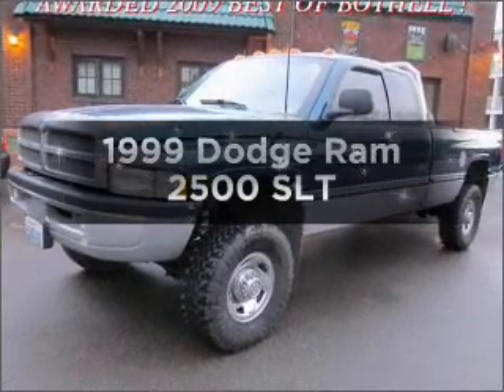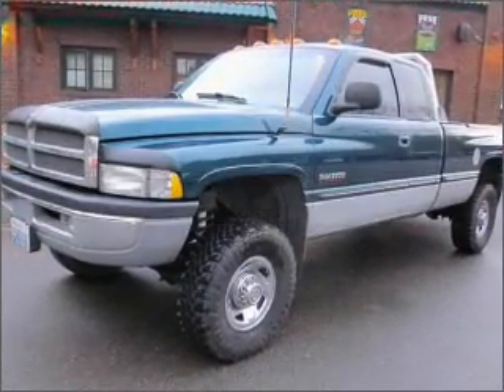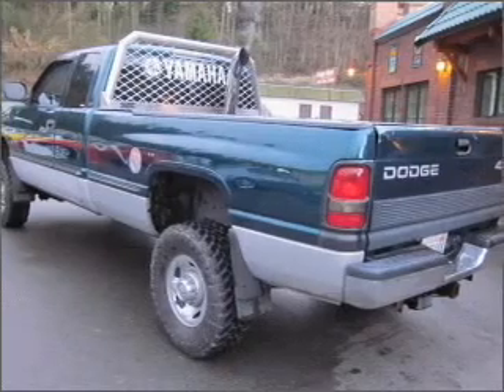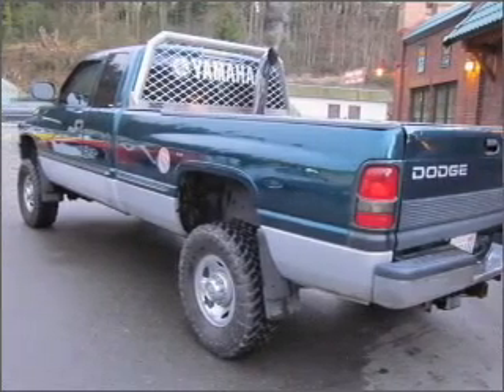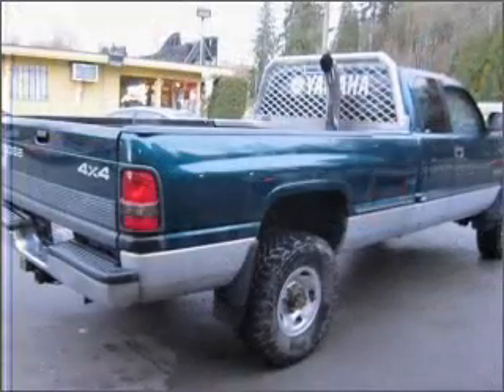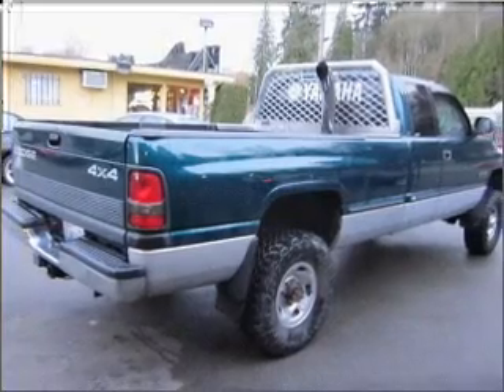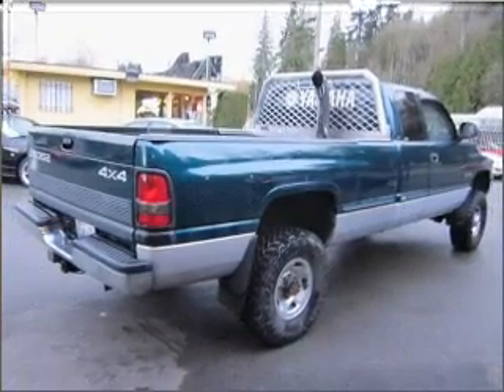1999 Dodge Ram 2500 - Bothell WA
Year: 1999
Make: Dodge
Model: Ram 2500
Trim: SLT
Engine: 5.9 liter inline 6 cylinder 24 valve
Transmission: 6-Speed Manual
Color: Green
Mileage: 150873
Address:
17318 Bothell Way NE